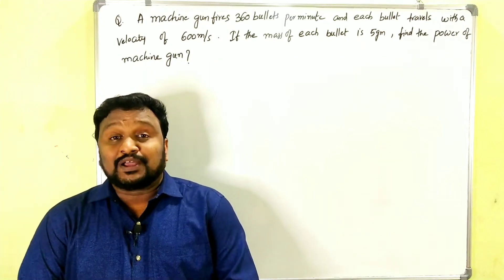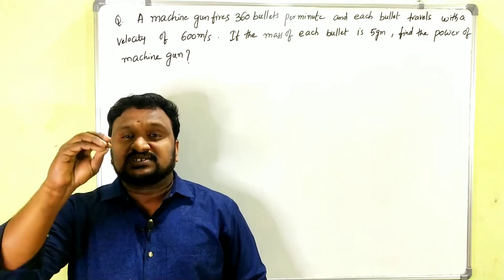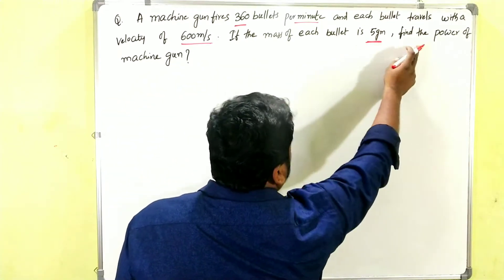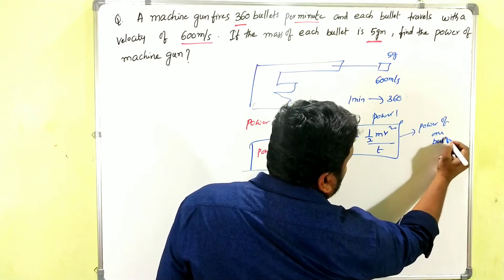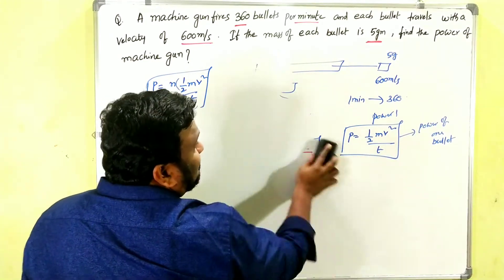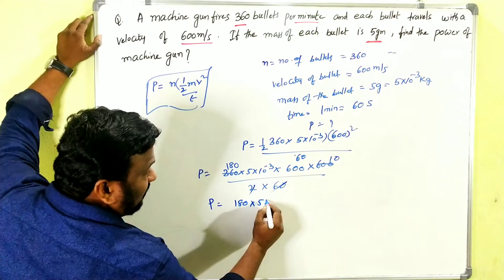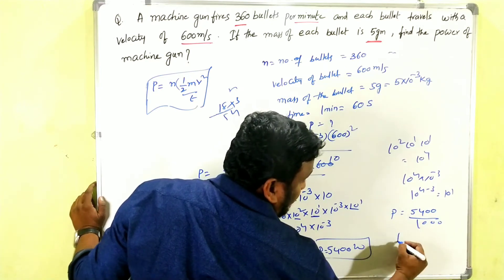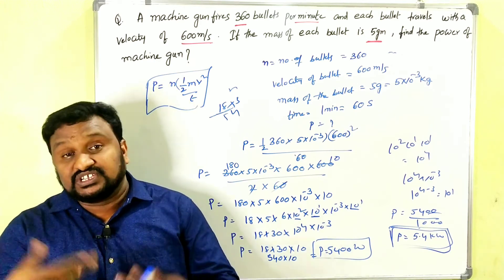A machine gun fires 360 per min and each bullet moves with velocity of 600m/ |work energy power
aw of conservation of energy machine gun problem||workpowerenergy ||